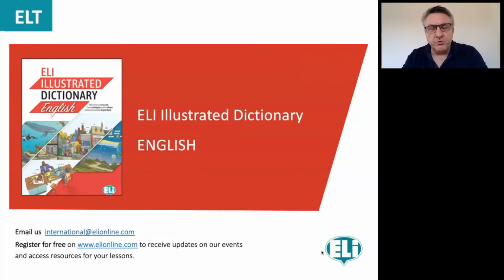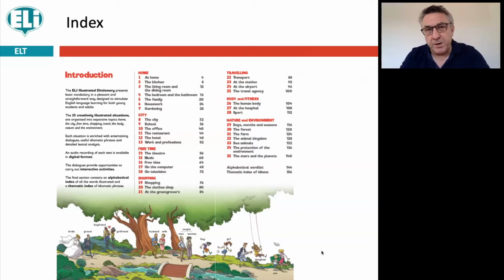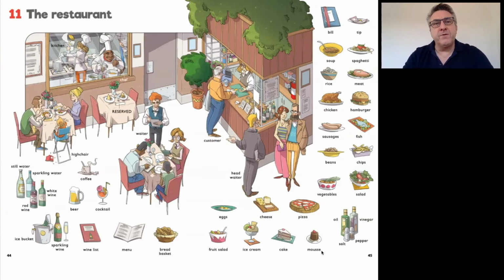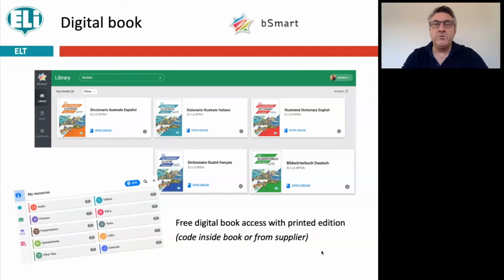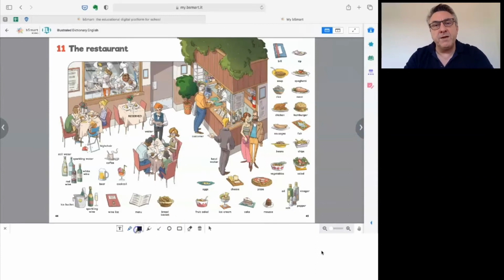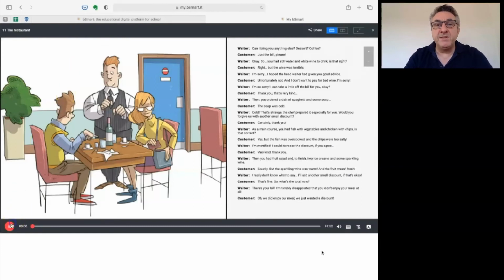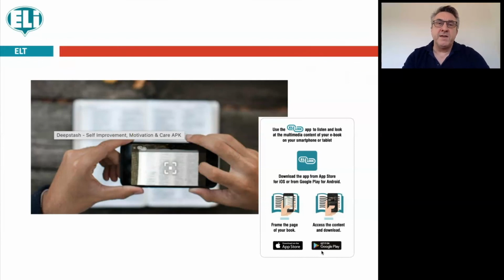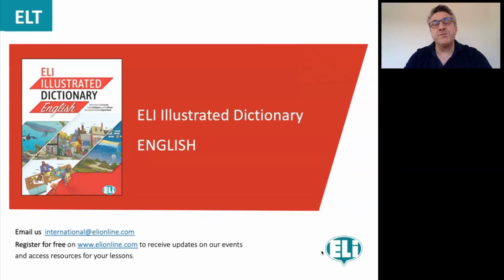ELI Illustrated Dictionary- A2- B2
The volume offers 35 illustrated themed pages to introduce topics like home, family, school and work as well as general topics such as the environment and astronomy.  160-page volume presenting over 2.000 words.

• 35 thematic situations.

• Dialogues and vocabulary extension for each theme.

• Alphabetical listing of all words, cross-referenced to the relevant themed page.

containing the recording of all words to practis pronunciation, the audio of all dialogues and digital activities for each thematic situation.

• Content immediately available on mobile devices (smartphones, tablets) through the App ELI LINK